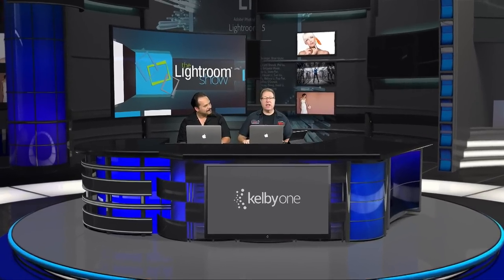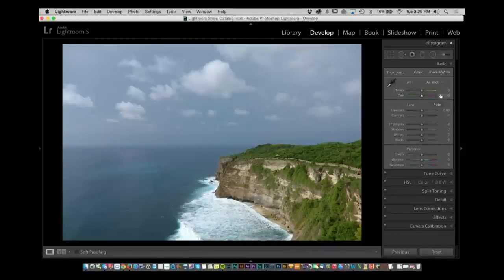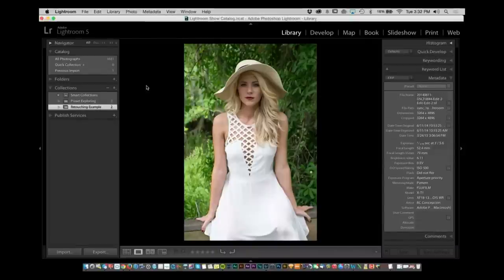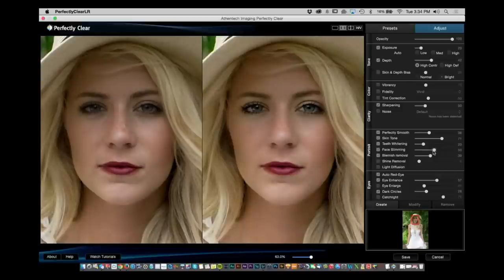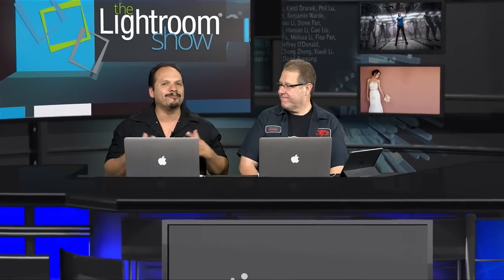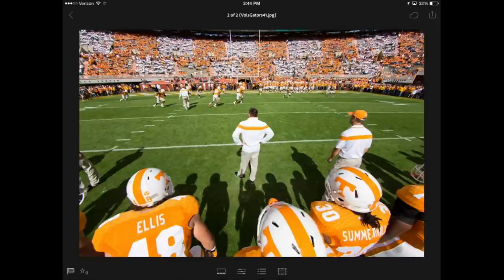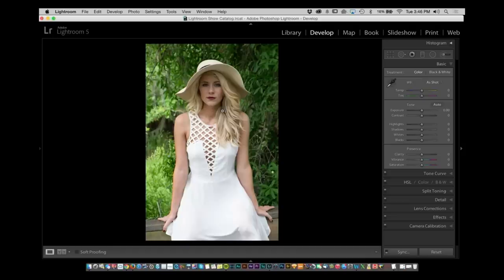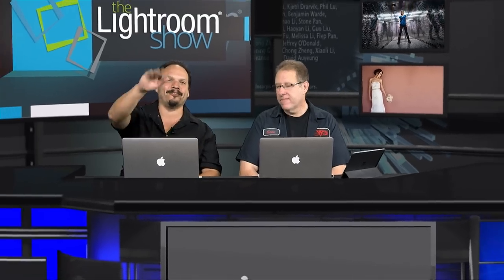The Lightroom Show: Episode #8 with Scott & RC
In this episode, Scott shares a short tip on how to prepare files for printing to a Lab. RC has a tutorial about a viewer-submitted question on landscape image fix. Scott talks about one of his favorite plug-ins: Athentec Perfectly Clear. Scott also shows viewers how to copy/paste features that aren’t even in LR Mobile. RC has a keyboard shortcut to jump to a 100% view anytime.